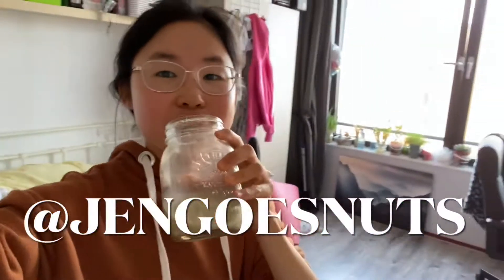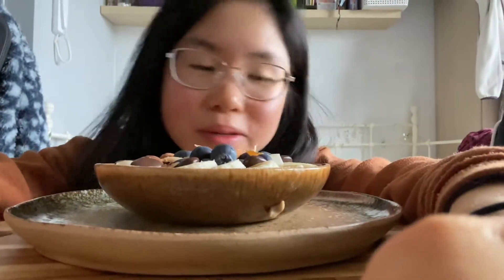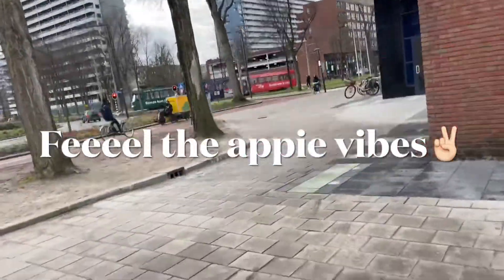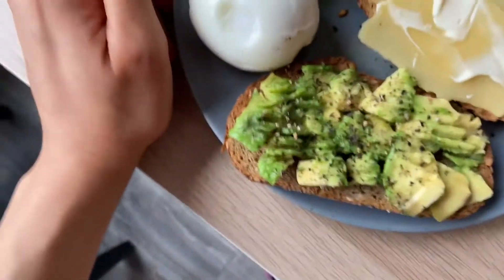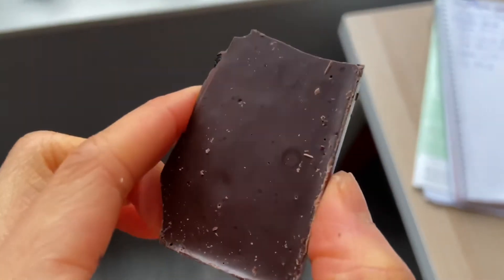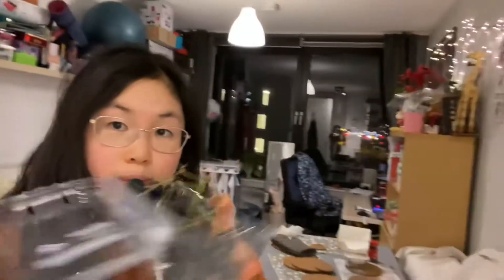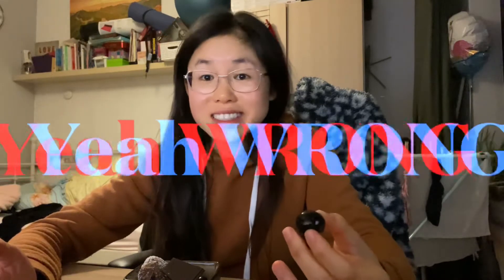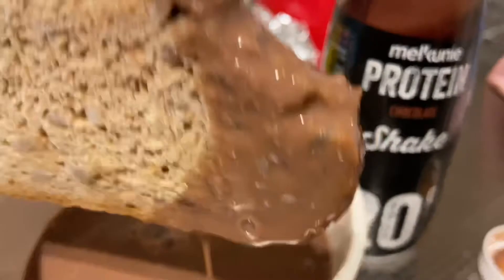What I eat in a day, Healing my relationship with food and listening to my body | Jengoesnuts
Dear viewer,

A long requested video,

Hope you can listen to your body too. It's okay to eat a little more some days.
It's okay to eat more some days and if you're hungry to eat tons of chocolate and peanutbutter.
Take your rest and make sure to set your own boundaries.

Healing your relationship with food is crucial to feel good.
Don't feel guilty for eating!

Recipe porridge:

80g teff
1 tbs chia
300ml of hazelnut milk @alpro
cinnamon to taste
1 mashed banana

Mix together, set overnight and cook it the next day on the stove and top it with all the things you want!

Jenny